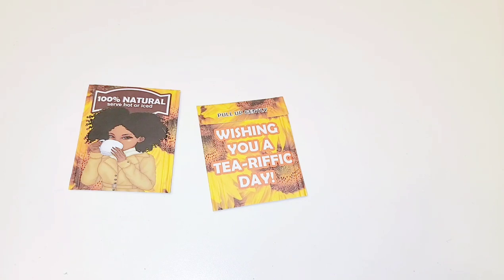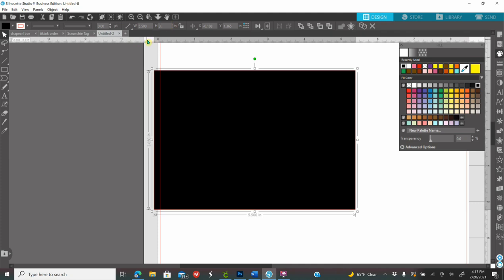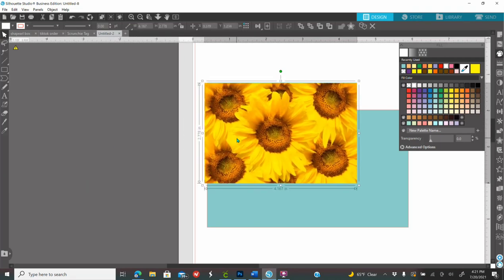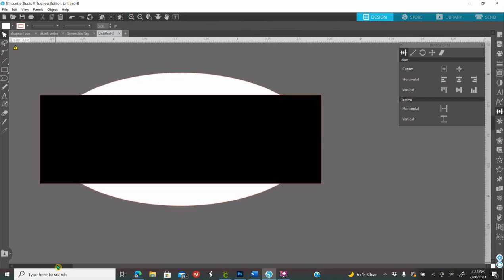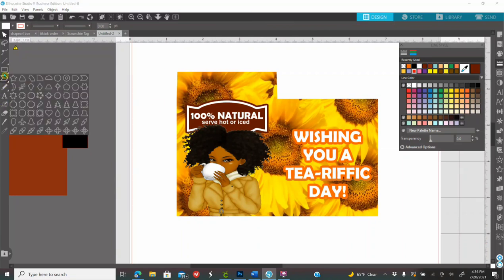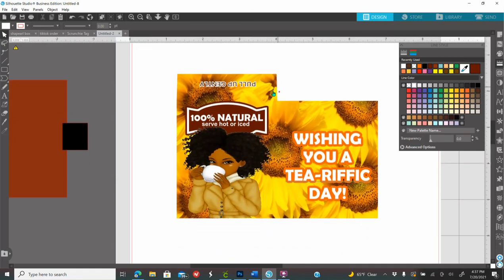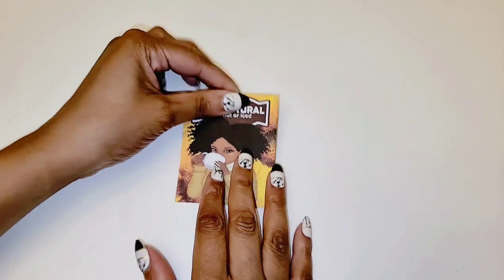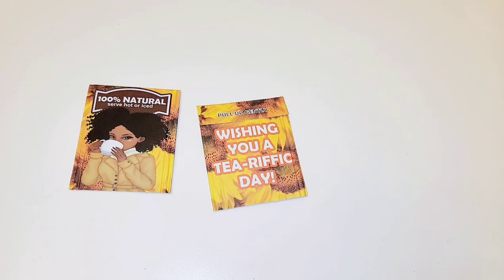How To Customize Tea Bag Party Favors | Silhouette Studio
Learn how to customize your own Tea bag party favors using Silhoutte Studio.
In this video I will show you how to weld, crop and even use edit points.

Paper trimmer
Bone folder
Adtech double sided tape

Andrinas kreations craft glue
Andrinaskreations.com

Tj Magic Touch tutorial
Photoshop

Design Bundles
ladies drinking tea

You can also purchase fonts from
Creative Fabrica

Silhouetteamerica.com

how to download pdf creator